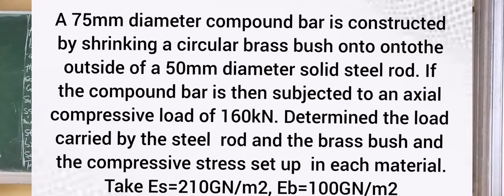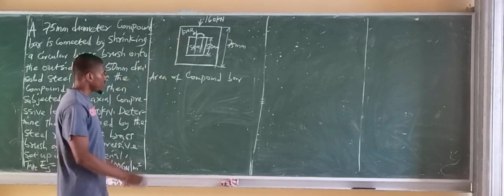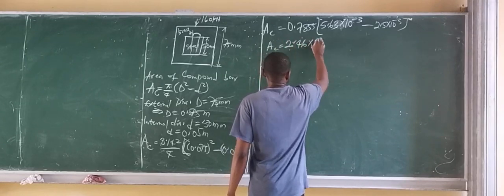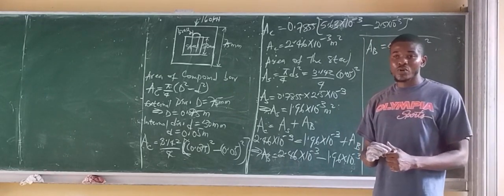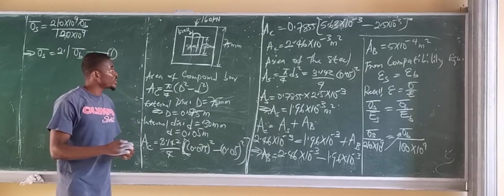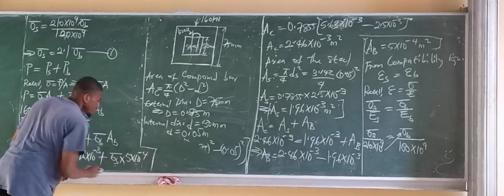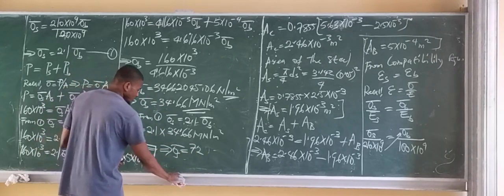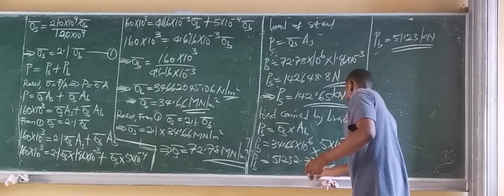Compound Bar Stresses||Strength of Materials (RSU 2022/2023 assignment)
ample to explain the concept of compound bar Stresses l